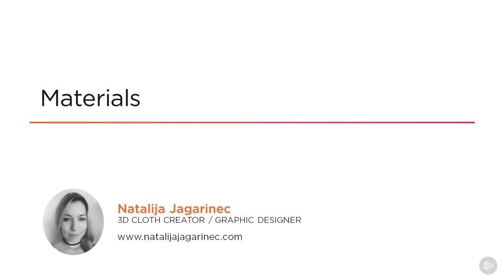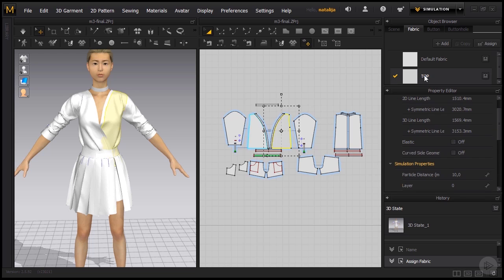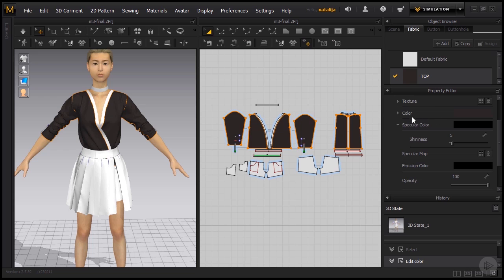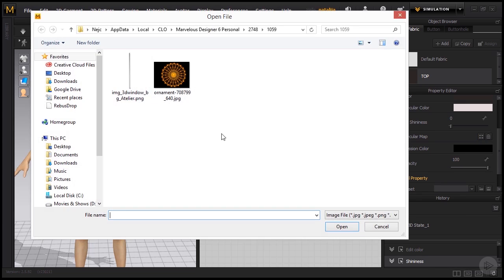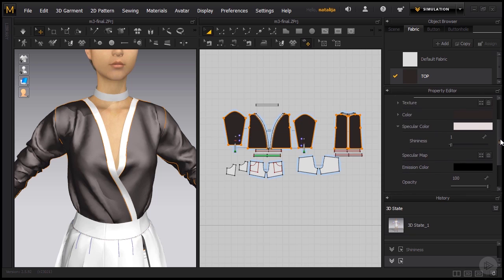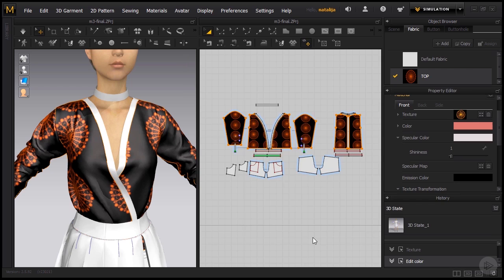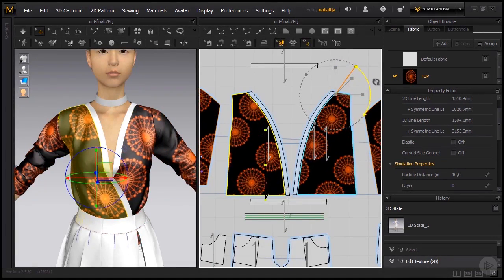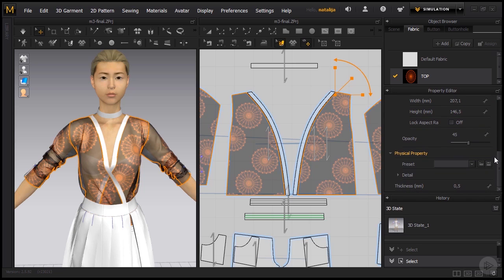آموزش مارلوس دیزاینر ساخت رنگ و الگو Marvelous Designer Colors - Patterns